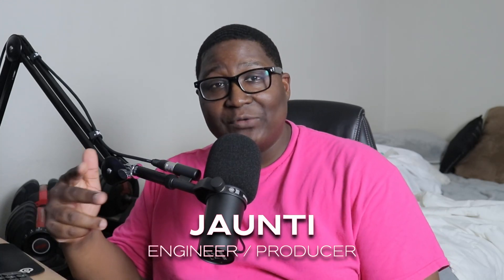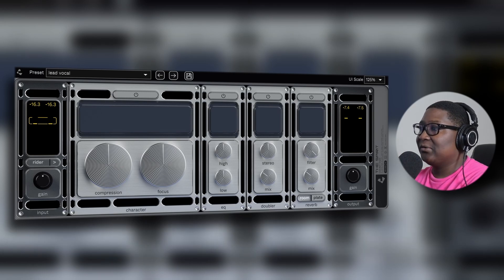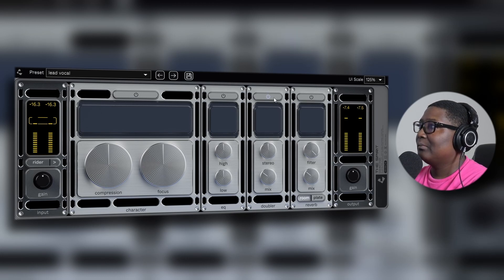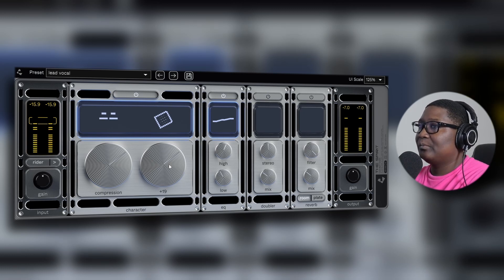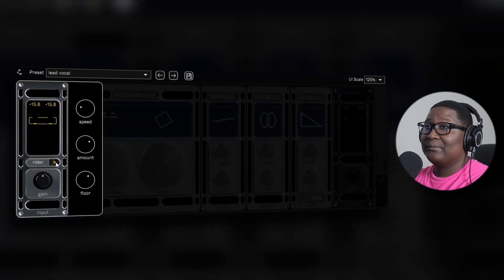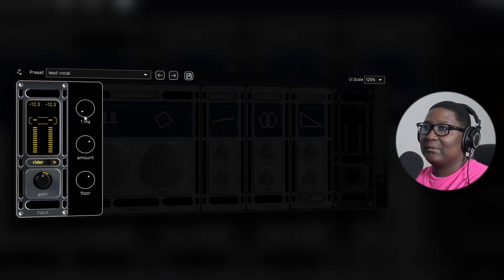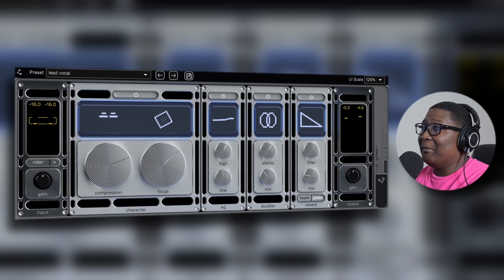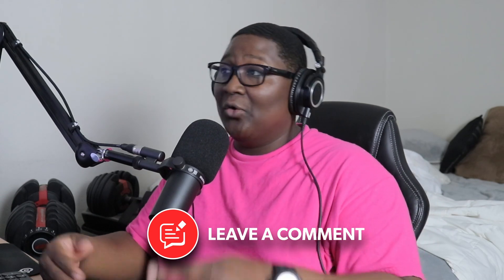QUICK EASY MIXING? | The Spirit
TOPIC: I know I am late on this but I wanted to do a review on the vocal-effects chain plugin called "The Spirit" by Cradle Apps. What do you guys think of this? Is these some easy, fast mixing techniques?

TIMESTAMPS:
0:00 - Intro
0:48 - Intro to 'The Spirit'
1:28 - The Spirit
2:29 - Presets & UI Scale
2:57 - EQ
3:33 - Character
4:46 - Doubler
5:03 - Reverb
5:46 - Rider
7:24 - The Spirit's Mix
8:40 - My Mix
8:56 - Final Thoughts/Outro